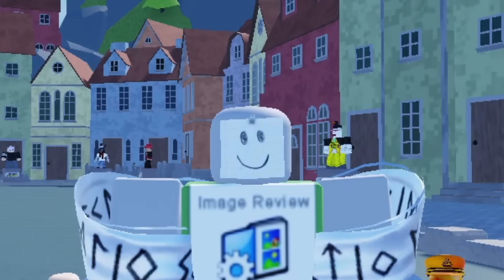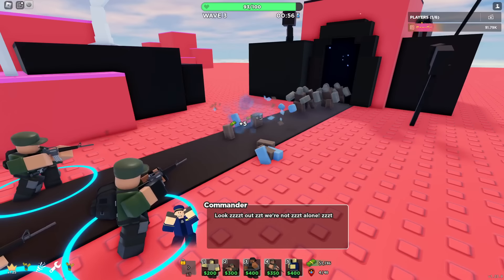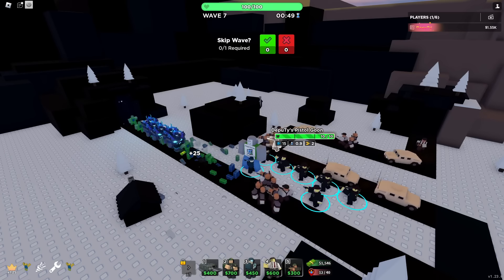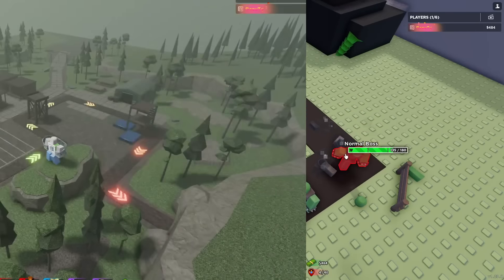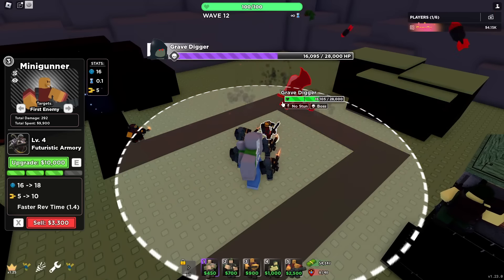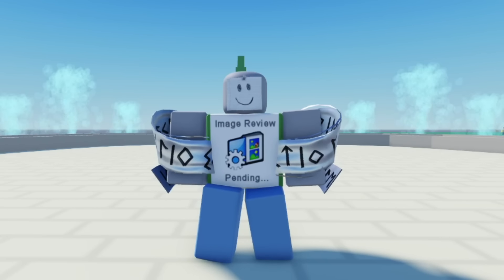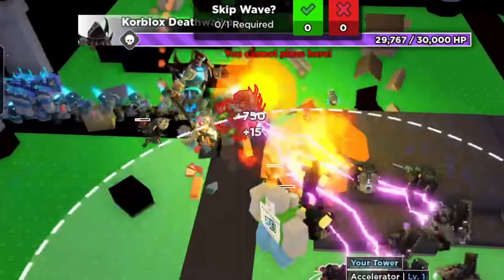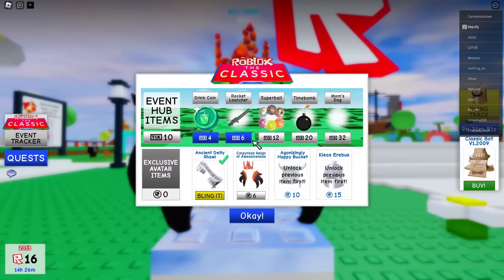The TDS Roblox Classic Update Experience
this was my experience in the tds classic update in a nutshell.
 If you didnt know, TDS is actually part of the "classic" event which is a official roblox event! here you can actually get the guest skin, classic nametag, and tix! Enjoy

 yes it took me 10 hours to edit this video. and yes its 5am.

0:00 - Intro
0:43 - Mission 1 Candy Cane Lane
2:04 - Mission 2 Winter
3:09 - Mission 3 Forest Camp
5:14 - Mission 4 Island Chaos
6:24 - Mission 5 Castle
8:45 - All Tix Locations